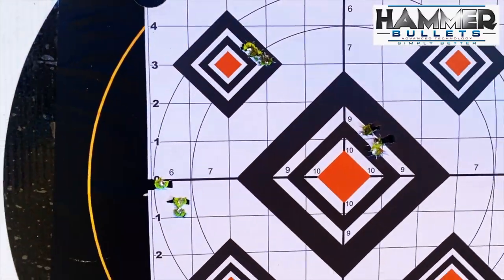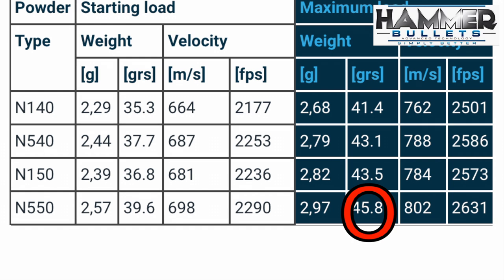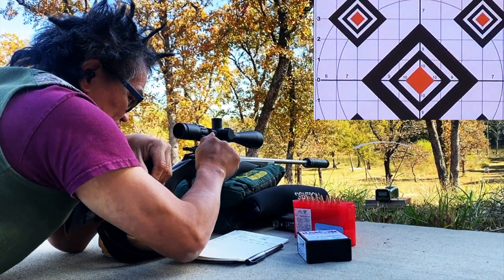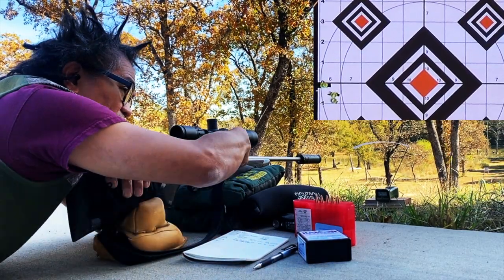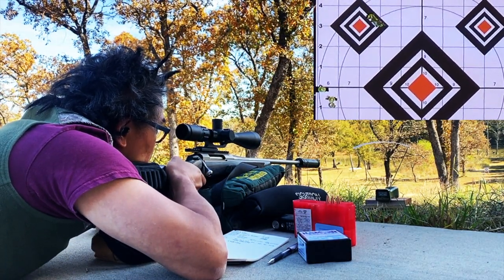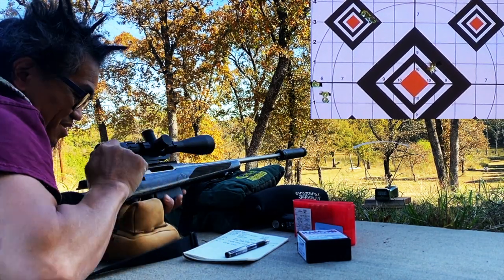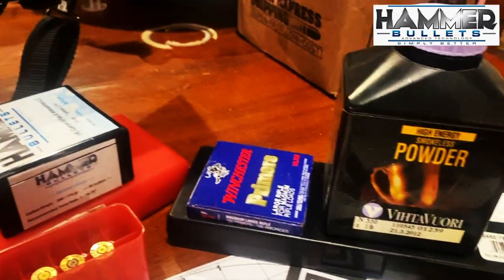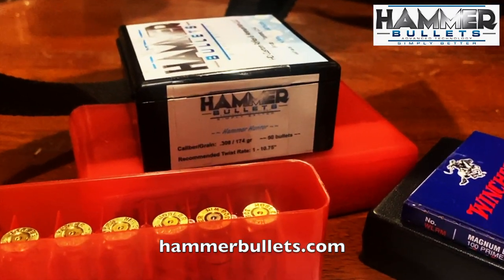Loading Made Simple | .308 Win. 174gr. Hammer Hunter Bullet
These results surprised me!!!